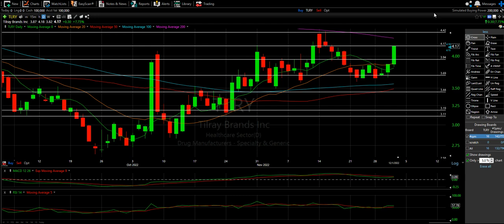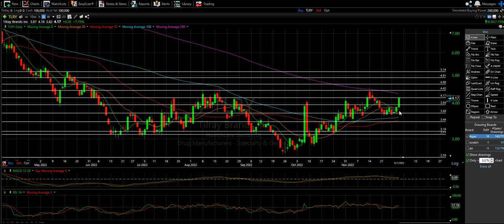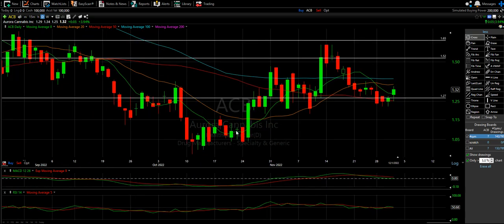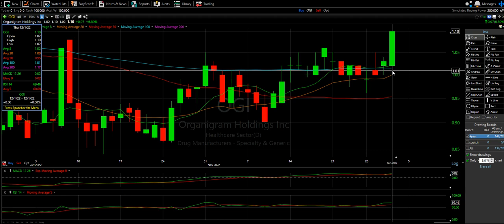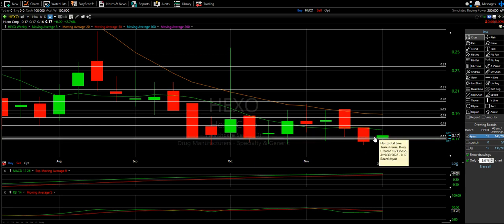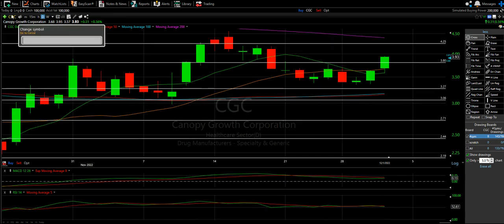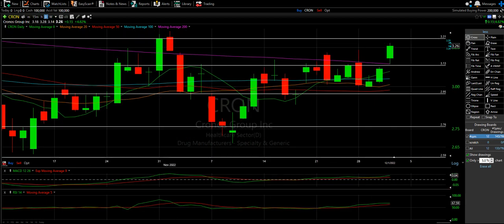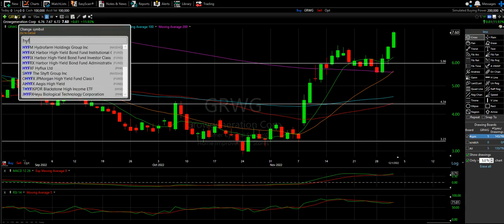Marijuana Sector Technical Analysis - TLRY, ACB, OGI, MSOS, HEXO, CGC, SNDL, CRON, GNLN, GRWG, HYFM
Taking a look at the marijuana/weed/cannabis industry across 11 tickers - TLRY, ACB, OGI, MSOS, HEXO, CGC, SNDL, CRON, GNLN, GRWG, HYFM

There is SO MUCH STRENGTH across these tickers!!! With rumors of actual Federalization changes coming and a continued uptrend in the Major Markets, this could be a nice end of the year for these stocks

TLRY - One of the best one on the video! Yesterday this broke two Moving Average lines at once, and today we got the strong confirmation needed when multiple lines are broken by a single candle. RSI is low enough that there should be a real chance this breaks the 200 Moving Average and starts trading above all the MAs
Weekly Chart looks good as well so there is reason to believe this will be a sustained run

ACB - Not a bad chart, but I would say this is lagging a bit compared to the rest. This has not been able to crack the 20 Moving Average, while almost all other weed stocks are around the 100MA or even the 200MA.
That said, i am hoping the strength of the sector lifts ACB as well
...IF this gets over the 20MA there is a nice gap up to the 50MA that is well worth keeping an eye on!

OGI - I am surprised I wasnt looking at this one earlier, but glad the suggestion came up. Just like TLRY, we broke multiple Moving Averages yesterday and delivered the needed confirmation today!! I wish the RSI was just a bit lower; however, there is still room for this to keep going up, then ideally does a nice bounce off the 8MA before ultimately breaking through the 200MA

MSOS - Last video we praised the bounce off the 20 and 100 Moving Average cluster and MSOS continues to ride that bounce up today!
Loving the monster candle today and the RSI seems low enough that this could make a run at the 200MA even before a cool off
Great chart and shows why so many love a good slow-and-steady ETF

HEXO - This sector uptrend could not have come at a better time for HEXO!! It seemed like this was ready to drop a lot as it dove into All Time Lows; however, just like ACB, this is starting to move up but a bit lagging compared to the rest
That said, the fact that we are talking about HEXO going up is almost a miracle on it's own
Safest entry is waiting to break the 100MA around $0.19

CGC - Though it is not super tight, this is sitting in a cluster of all 5 Moving Average lines. I like the fact that this is sitting near or higher than the middle of the cluster is a positive thing. Ideally this keeps heading up towards the 200MA instead of the 50 and 100 Moving Average cluster below

SNDL - The alert at $2.81 from two week ago finally hit today! Loving the strength of today's candle - giving us the confirmation of the long awaited break of the 100MA.
IF the Meme Army comes with good volume, this could RUN!!

CRON - Might be one of the best on the video!! This actually broke out of the Moving Average cluster with a beautiful gap up today. Show confirmation tomorrow and this will be trading above every single moving average line!! Not many in this sector can say that (most are trying to get close to that)

GNLN - Still has not been able to make the gap-up we wanted
It will all start with a break, and confirmation, of the $1.54 resistance
Like that we have been trading above the 8 Moving Average for a few days, but almost all of those days have been Dojis
Still waiting patiently for the alert to hit and the gap fill to start; otherwise, this is still a long ways away from looking great

GRWG - Arguably the best one on the list! Not only has this broken the 200 Moving Average line, it actually used it as a support to bounce up! HUGE!! It seems like this is ready to get to $10, with $13 being very realistic if $10 breaks! Glad this one was added to this list last week!
I cant thank you enough!

HYFM - It was suggested that this moves with GRWG, and with GRWG being one of the best ones on the video you better believe I have eyes on this tomorrow.
Breaking the 100MA will be huge, and if there is confirmation, we have a very nice gap up to the 200MA around $6.60 with one resistance in between around $5

Hope you are learning!!